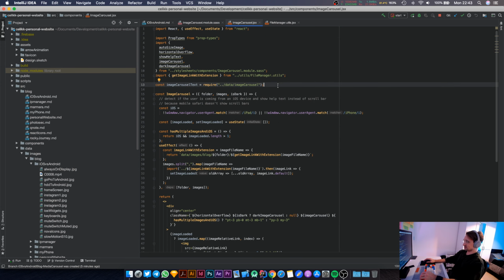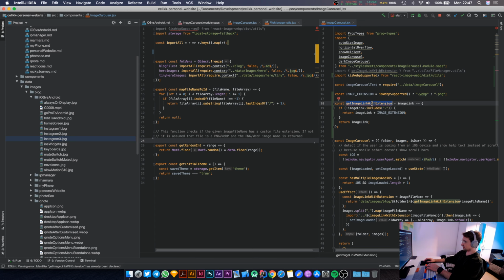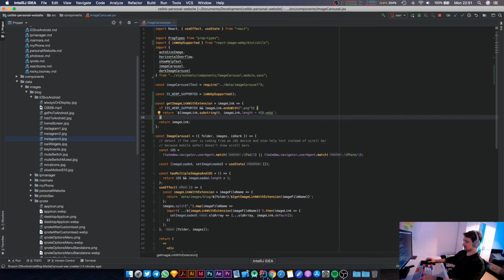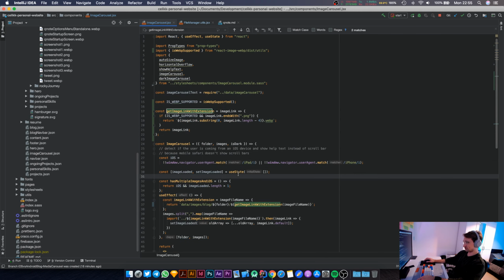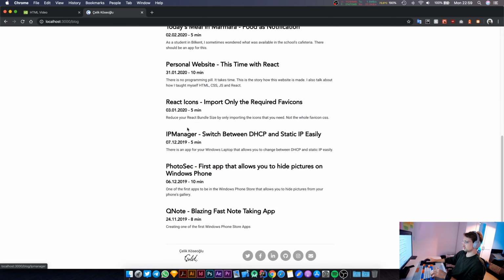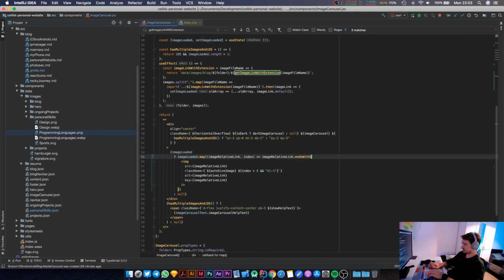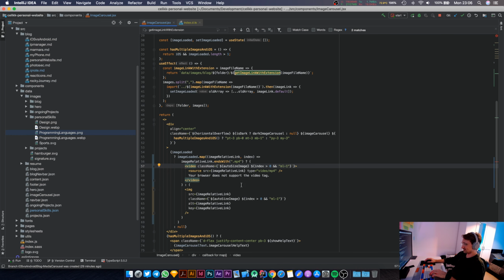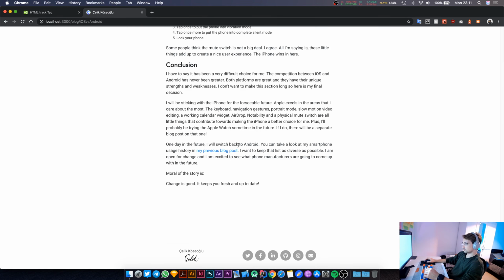Personal Website with React - Adding Video Playback Capabilities to Image Carousel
My new blog post requires video files to be embedded in my custom ImageCarousel component. In this video, I add mp4 playback support so I can show videos the same way I show images in a blog post.